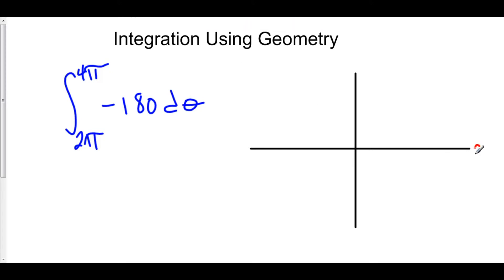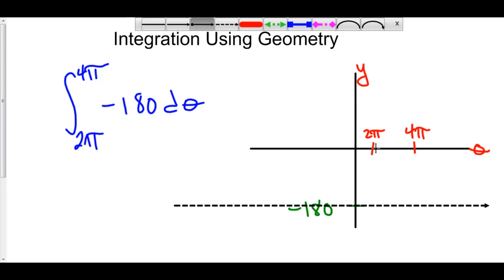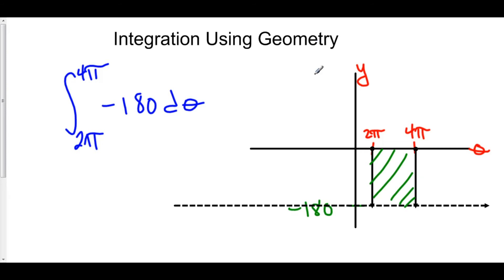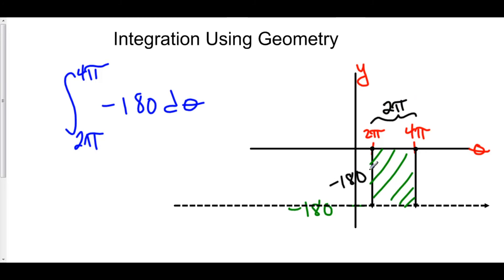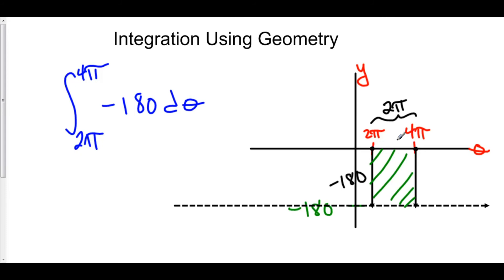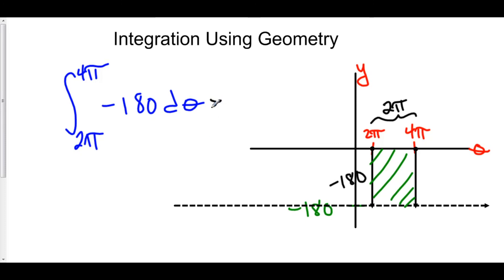Integration Using Known Geometry (Rectangle)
3 Integration Using Geometry 1